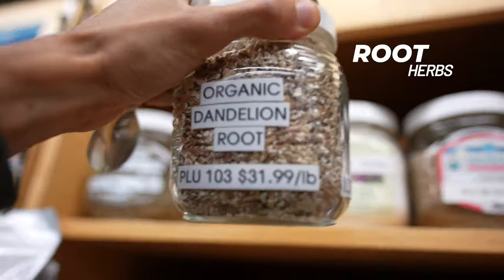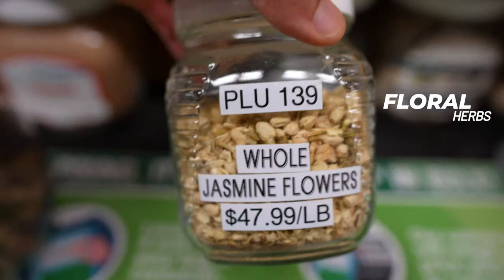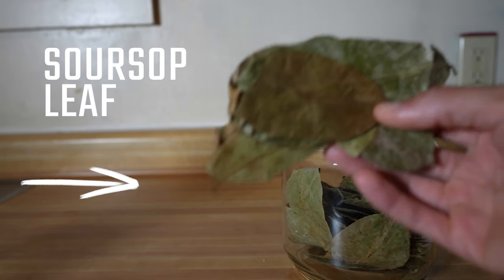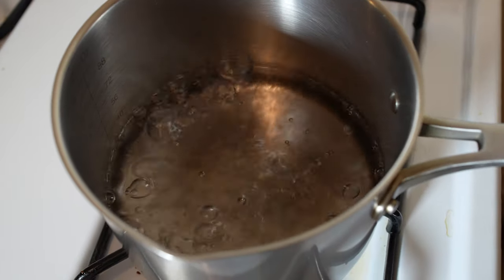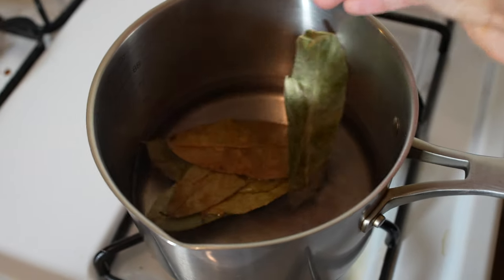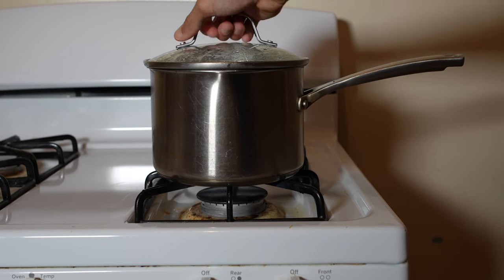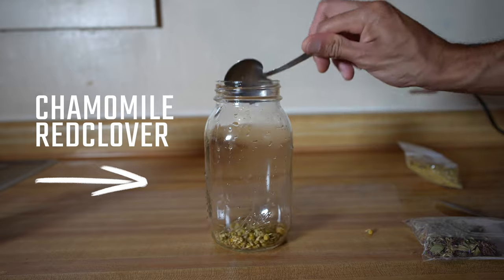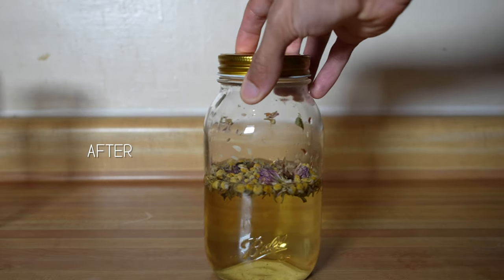STOP overcooking the HERBS!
In this video, we'll discuss how to stop overcooking your herbs, so that you can get the most out of them in your wellness journey.